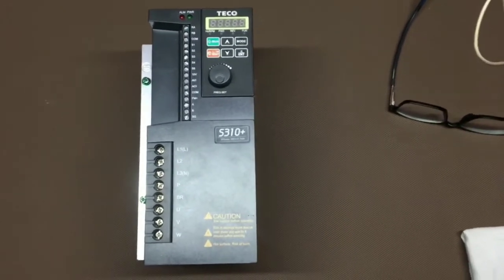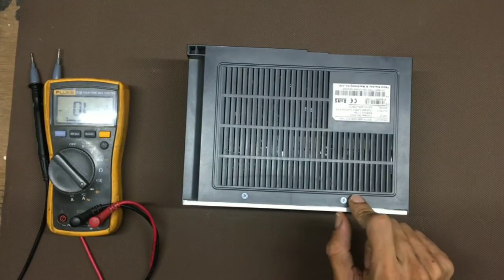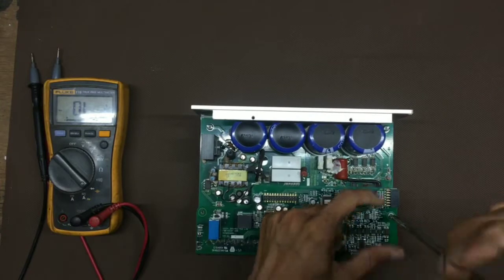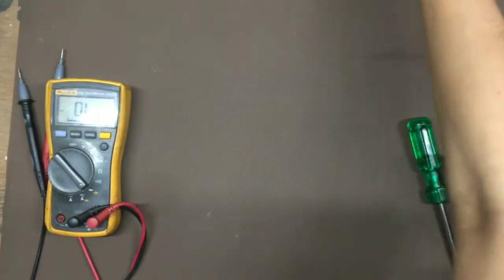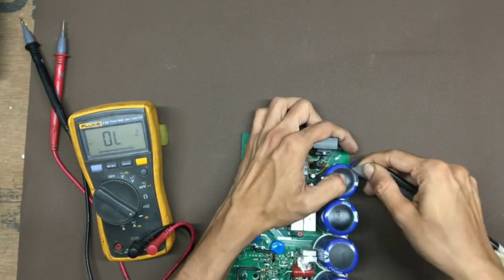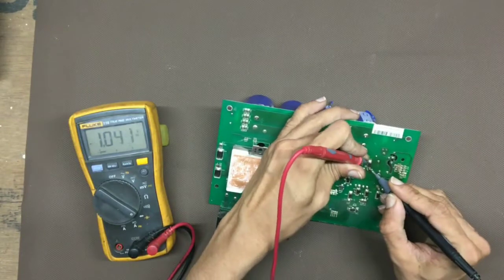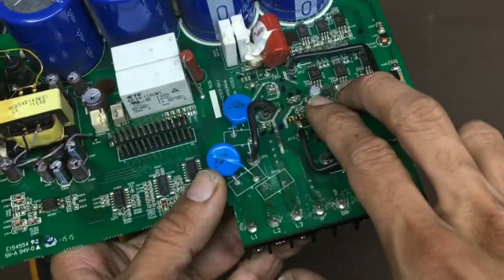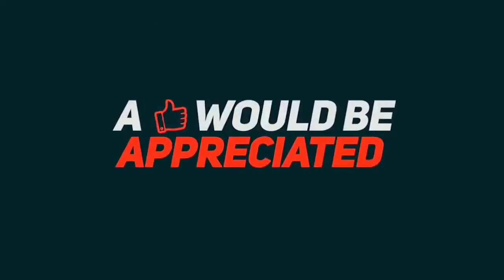AC Drive Basic Intro Part-1 | Fault Tracing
Basic Introduction to AC Drive

variable frequency drive,variable speed drive,ac drives,ac drives basics